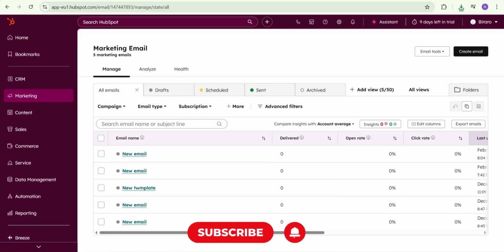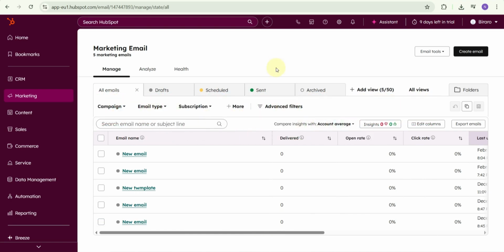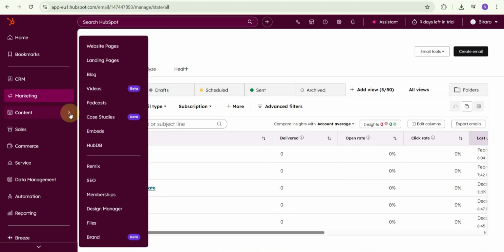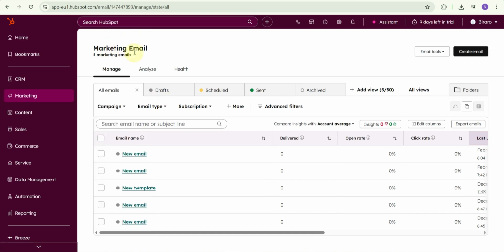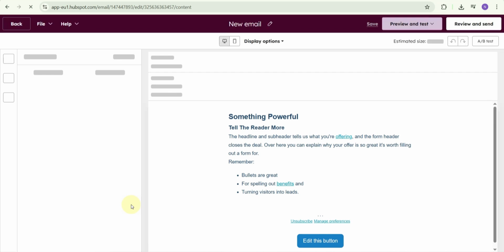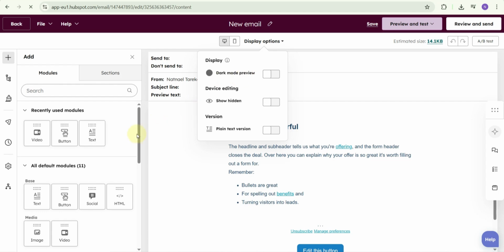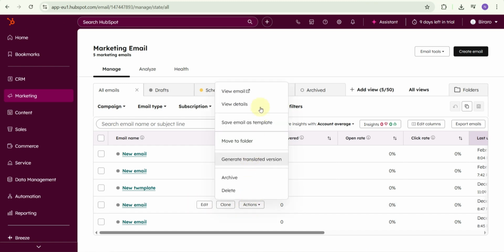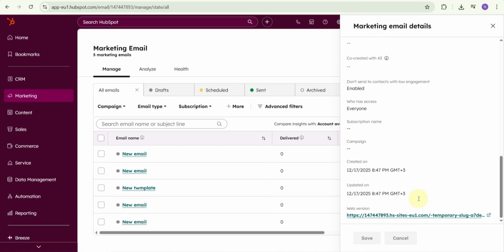How To Access The Html Of An Email You Sent From Hubspot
In this video, you’ll learn how to access the HTML of an email you sent from HubSpot step by step. Viewing the email’s HTML lets you inspect the source code, troubleshoot formatting issues, and reuse or customize the code for future campaigns. This tutorial is perfect for HubSpot users who want more control over email design and debugging.